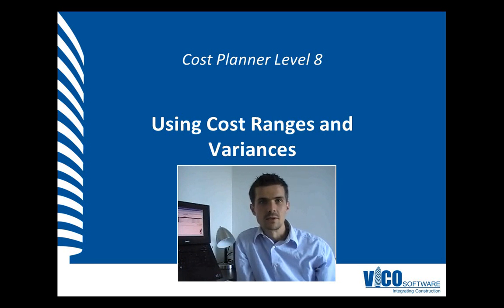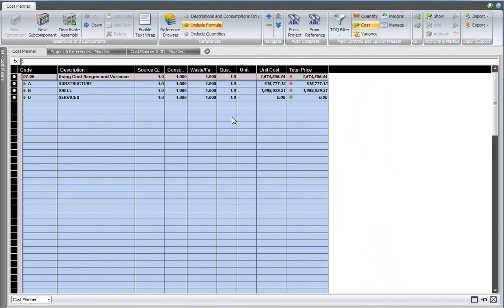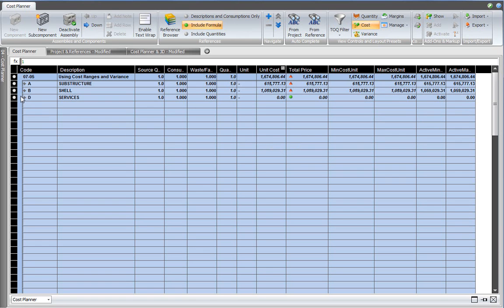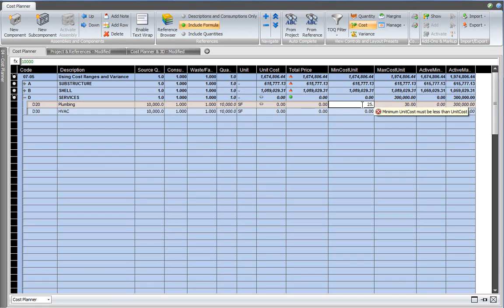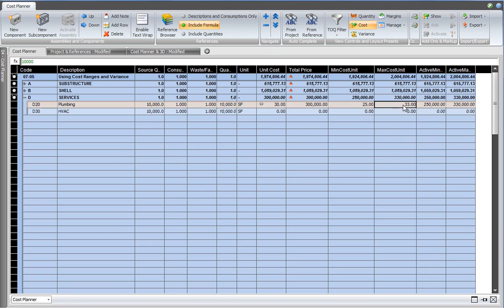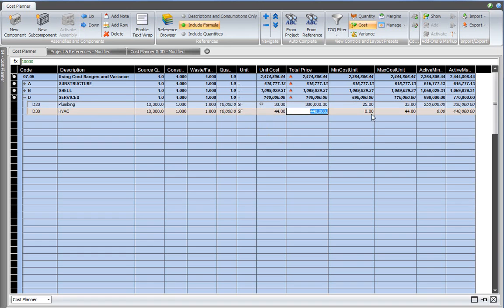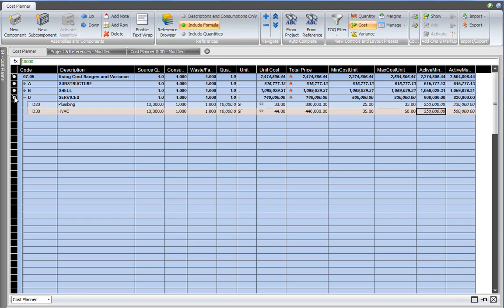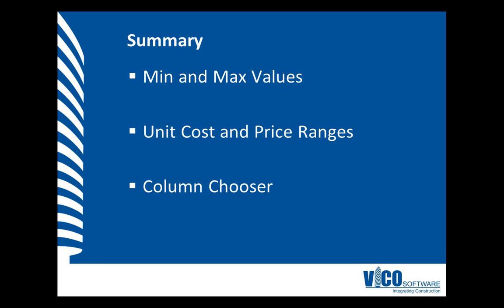CP-L8-01 Using Cost Ranges and Variances in Vico Office Cost Planner.wmv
One way to hone in on a component or assemble cost before you have all the details for the construction project is to use a range of values: the minimum, the median, and the maximum value.  This helps you express an educated guess that the Owner can appreciate.  This video illustrates how to use the Column Chooser to add columns for the minimum and maximum values.  Your manual inputs help define the expected cost ranges.  To learn more about clearly communicating the project cost to Owners please go